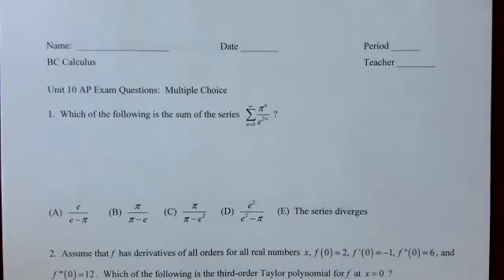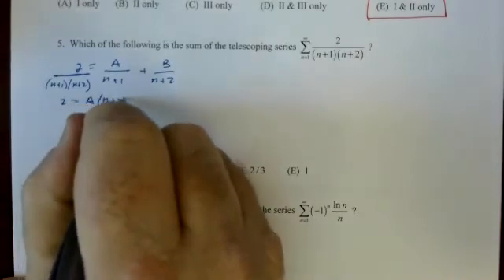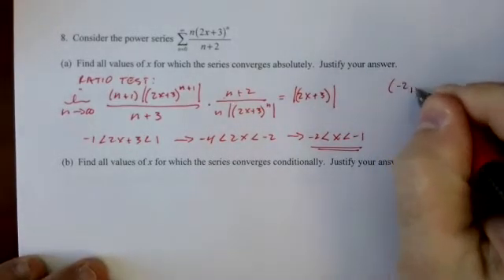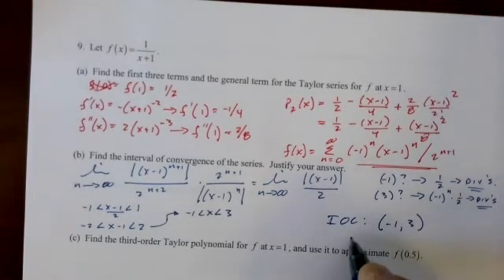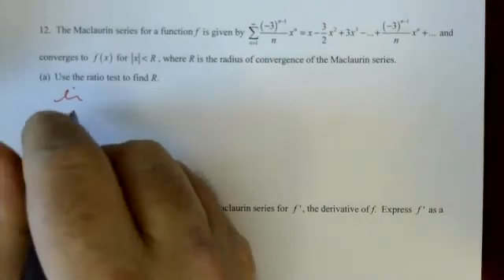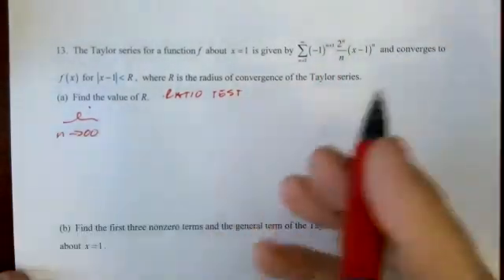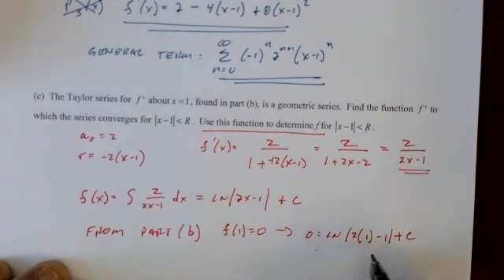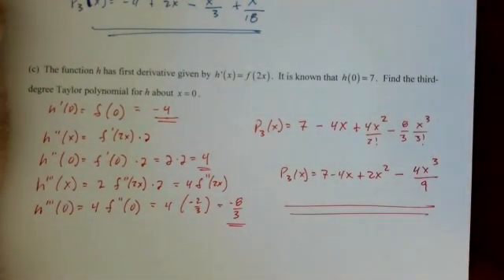AP BC Calc 10 1 to 10 5 AP Review Worked Out Problems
AP BC Calculus Infinite Series AP review problems worked out